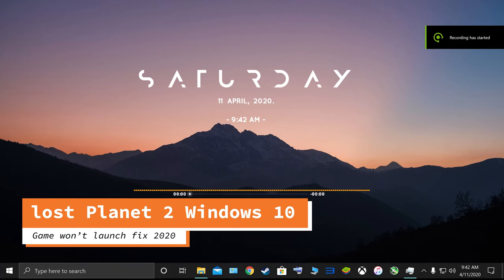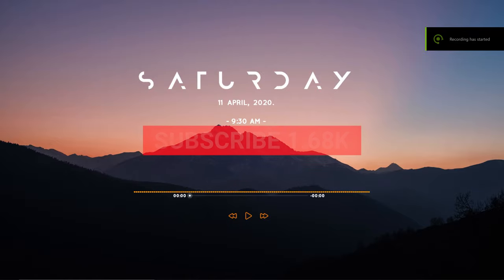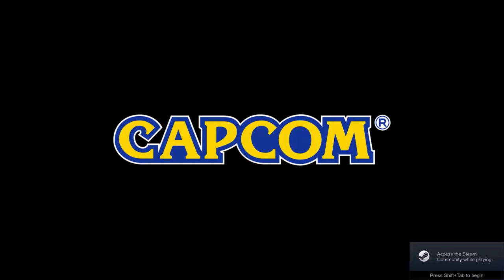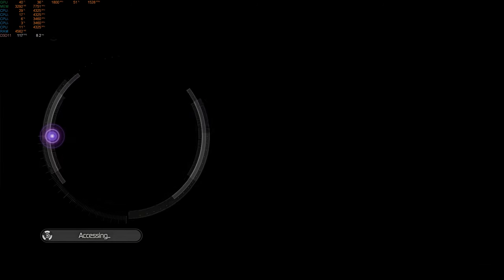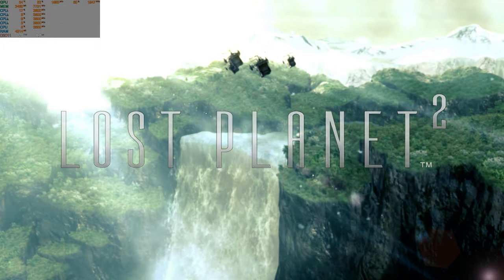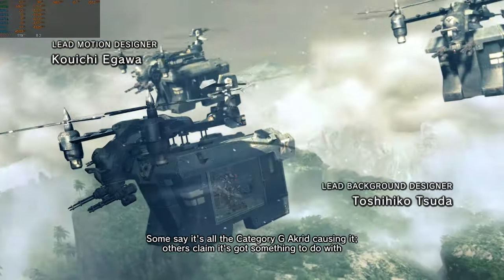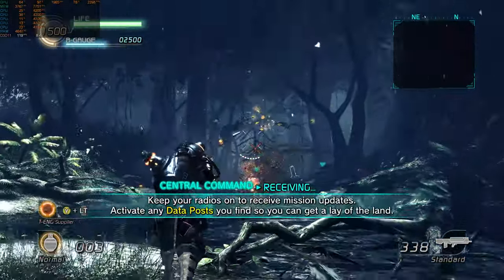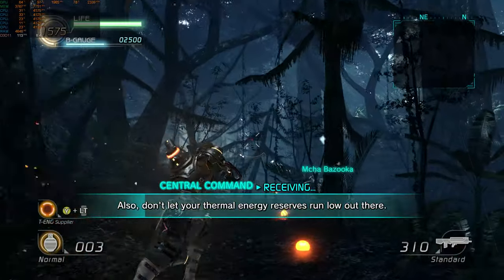Lost Planet 2 Windows 11 fix 2024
Hello and welcome to the channel. In this video I will show you how to fix Lost Planet 2 not launching.

A couple of problems with this game are the following.

1)You need game’s for Windows live install.
2)You need to have games for Windows live client installed or updated as well.

The game needs to be updated after completing steps 1,2.

If non of these work, this solution in this video will help you.

Before watching this video make sure you have everything mention installed in your system. If you already have everything I have a simple question for you, well a couple.

1)Did the game ever run for you before?
2)How many cores is your CPU?

Watch the whole video for info on how to fix this issue ;) also below are the programs mentioned above.

If the links for the files doesn't work anymore more I prepared a link to my drive with the stable files that will make GFW work. when you download the file run the .exe and it will install all for you. Just make sure to remove the current GFW you have installed before doing this. The first login can take up to 5 mins or so, please be patient it will work. Also if you get an error saying missing a file name xlive or something like that, install the second file inside of the folder. This file is required in order to use xbox live services for GFW. Here is the link for GFW

|. 2% 1/50

Latest tippers:

MADMikeTheKing - Supporter

New here? Check this out:
50 Views - Mar 15, 2024

Here are my PC specs :)

GPU: GeForce RTX 2080 SUPER
CPU: AMD Ryzen 7 3700X
Memory: 16 GB RAM (15.95 GB RAM usable)
Current resolution: 3840 x 2160, 60Hz
Operating system: Windows 10 Pro 64Bit

CPU: AMD Ryzen 7 3700X 8-Core Processor:

Memory: 32GB RAM (31.9 GB RAM usable):

Current resolution: 3840 x 2160, 60Hz TV:

My gaming monitor of choice:

Intro: (0:00)
The issue: (0:12)
Getting started: (1:24)
The reason why is not running: (2:58)
How to fix this again?: (3:19)
What happens if you go higher core 2/4/6?: (4:32)
Downsides of changing core counts : (4:56)
Setting up LP2 for online play: (5:33)
Remember to like and subscribe for more! : (7:28)
Extra sources: (7:35)